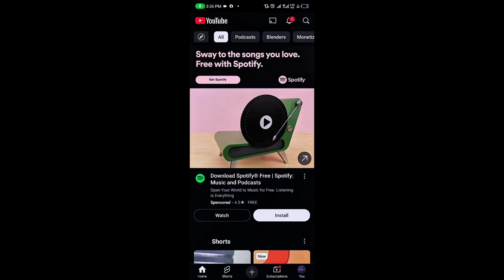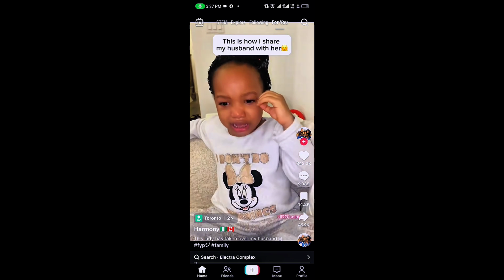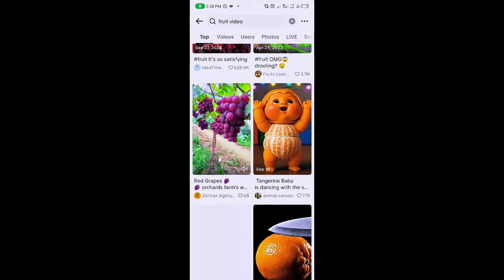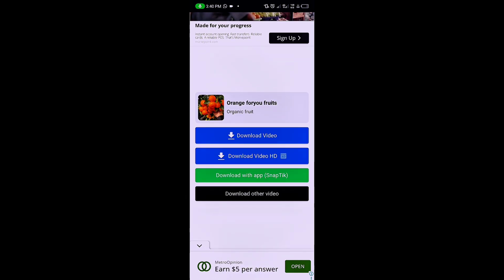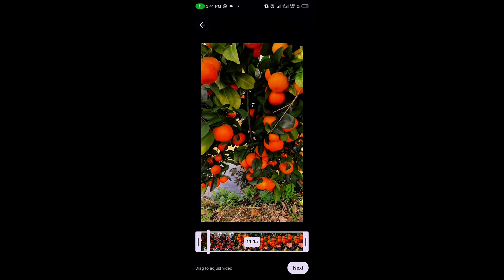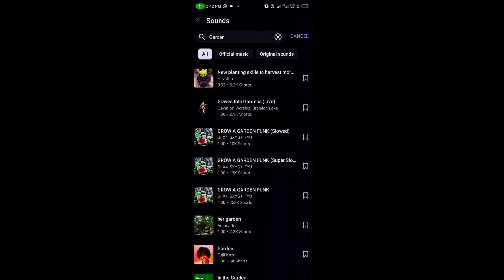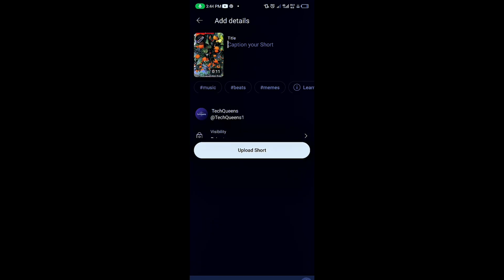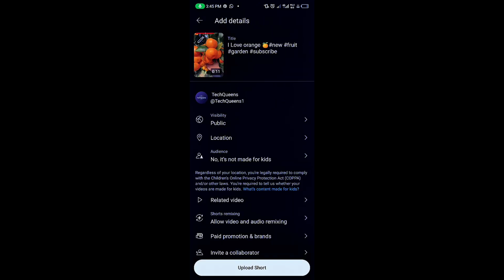How I Got 1000 Subscribers in Just Days | The Easiest Way to Grow Fast on YouTube 2025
In this video, I’ll show you the exact simple steps I used to grow from 0 to 1K subs in just a few days  without buying subscribers or running ads!

You’ll learn:
✅ How to create viral YouTube Shorts that attract real viewers
✅ The best posting time and tags to grow fast